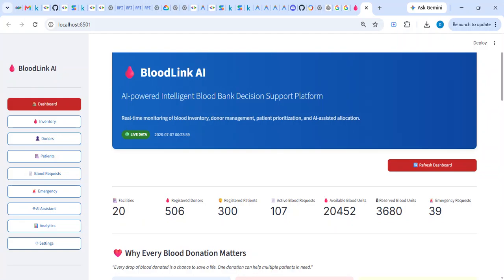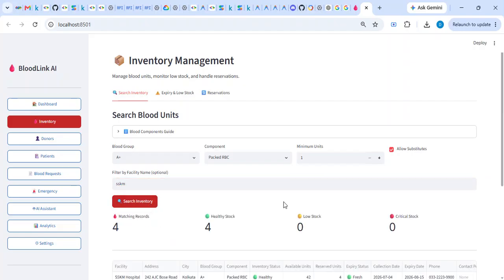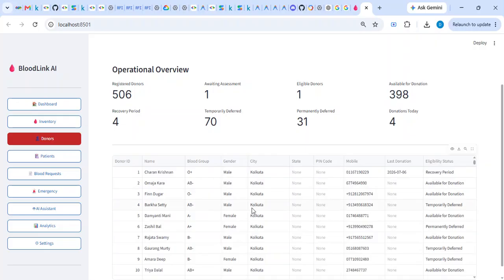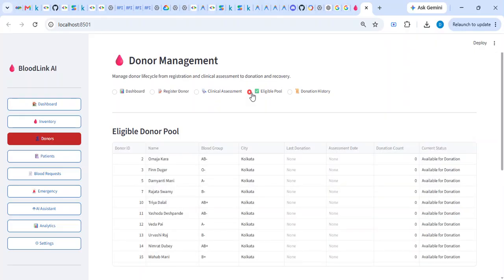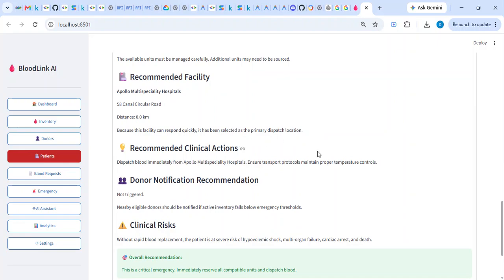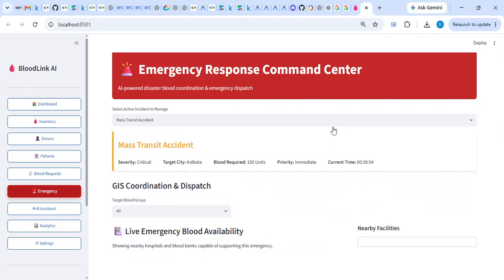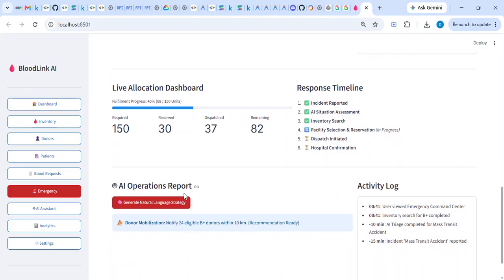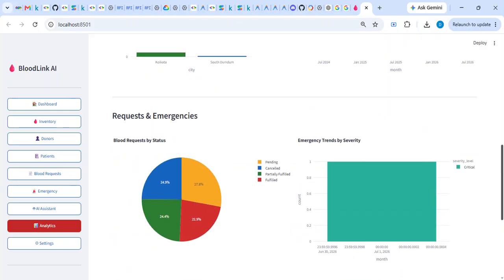BloodLinkAI: Multi-Agent AI for Intelligent Blood Management & Clinical Support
BloodLinkAI is an AI-powered, multi-agent clinical decision support platform that intelligently connects patients, blood banks, hospitals, and donors to optimize blood allocation, emergency response, and life-saving healthcare decisions through explainable AI.